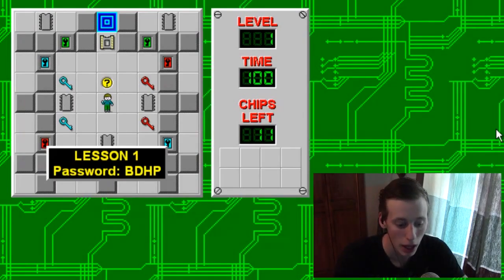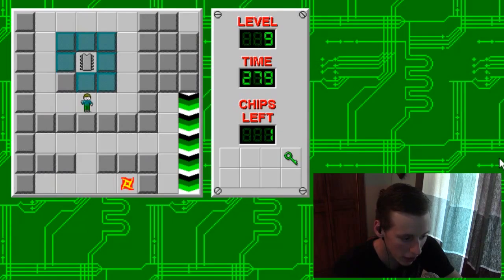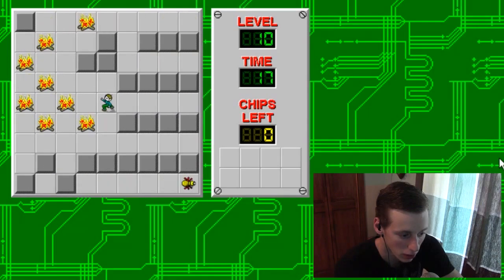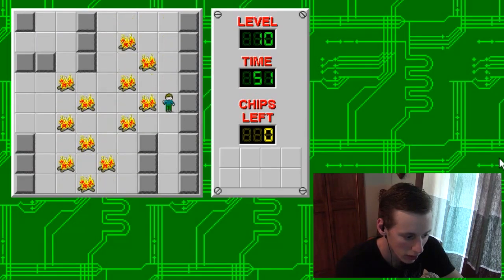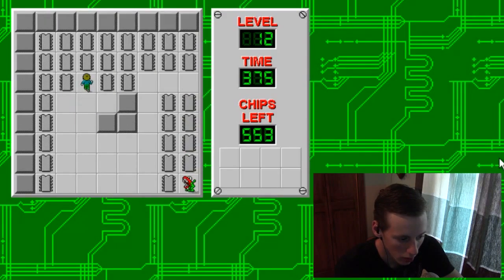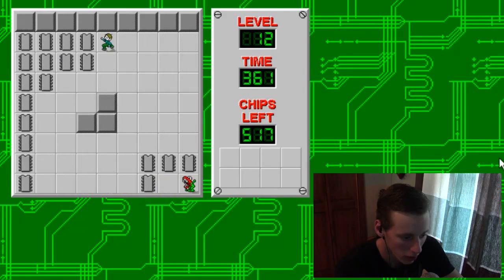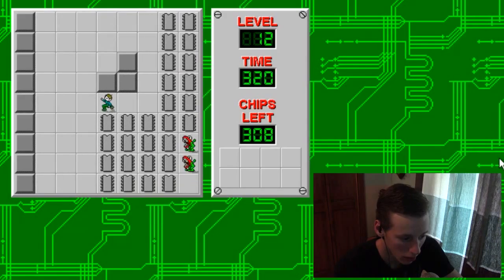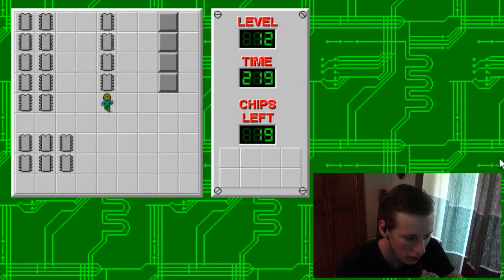RUN CHIP!!! | Vinnie Plays Chip's Challenge (Nostalgia Time)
This week on Nostalgia Time I tackle on of the scariest games of my entire childhood: Chip's Challenge!